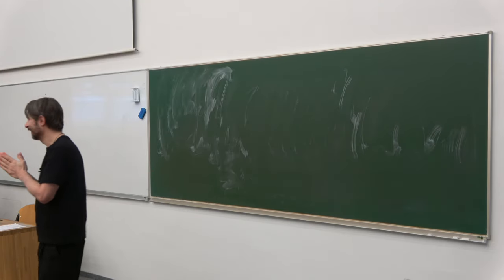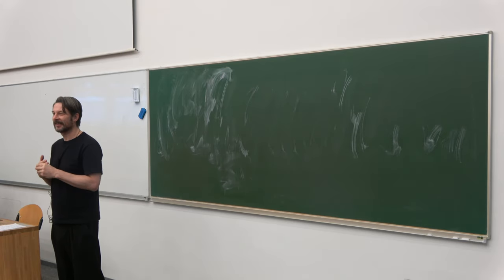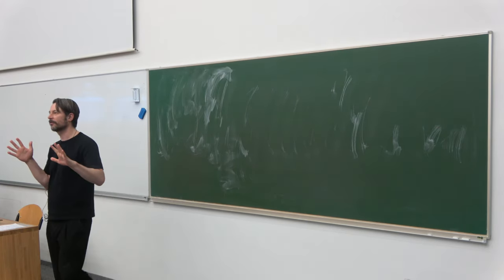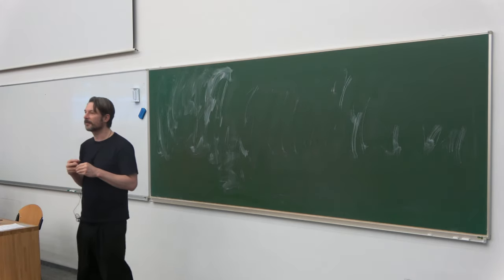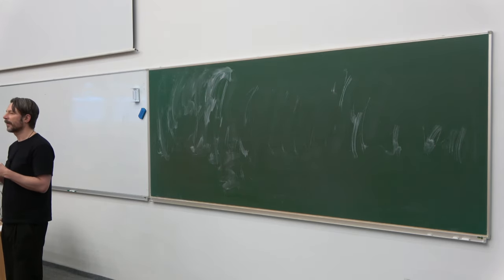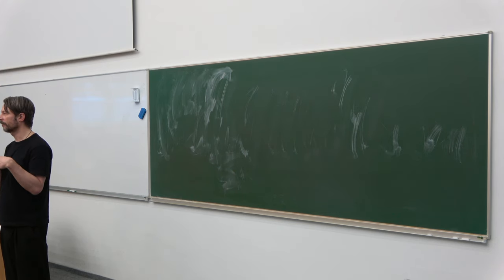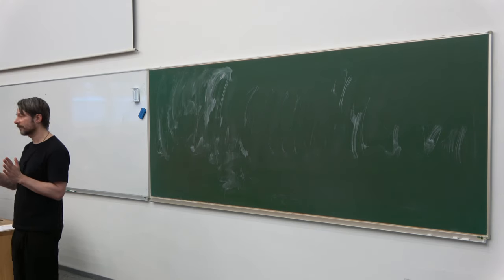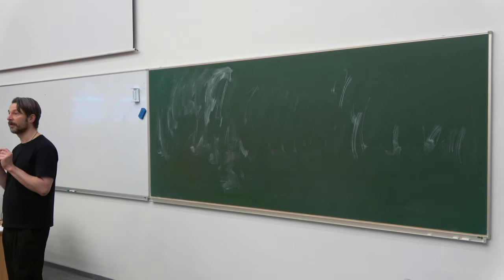Eicosanoids and pharmacology of inflammation 2024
Prostaglandins, thromboxanes, omega3 fatty acids, aspirin and paracetamol - how they are made, what are their effects and how they influce each other - and much more!

Please, look out for errors in my lectures. I will be eternally grateful if you let me know in comments if you think I said something incorrect. Nobody is infallible and I want to learn from you too!